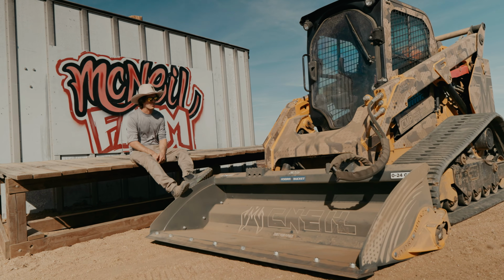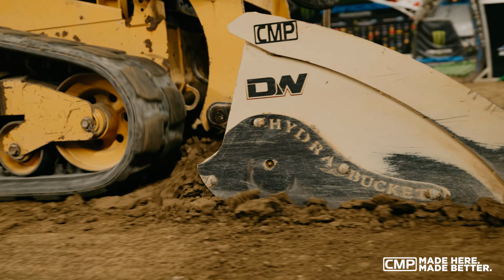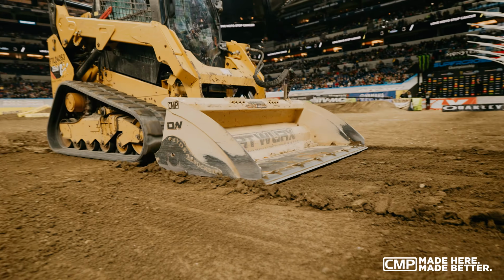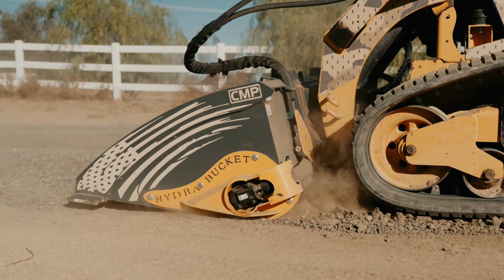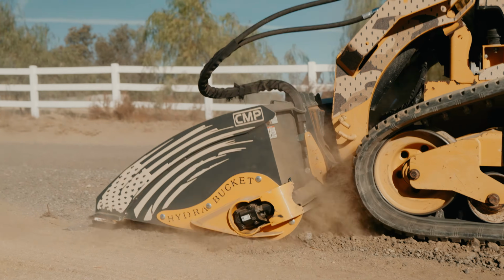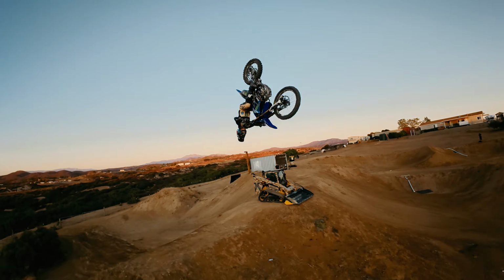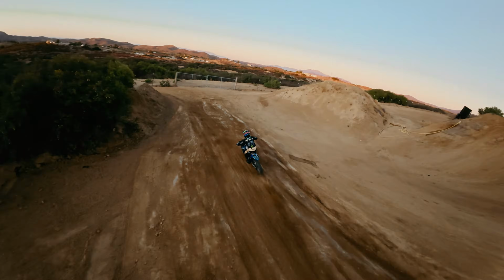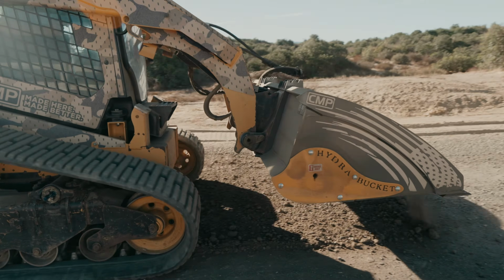Jarryd McNeil's Opinion on the Hydra Bucket: Part 1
We sat down with Jarryd to get his impressions on his new Hydra Bucket that he's using for MX track building and maintenance.